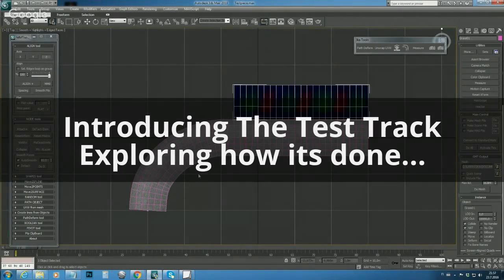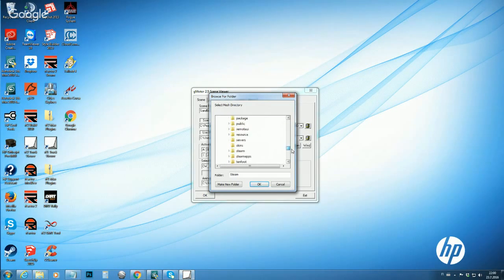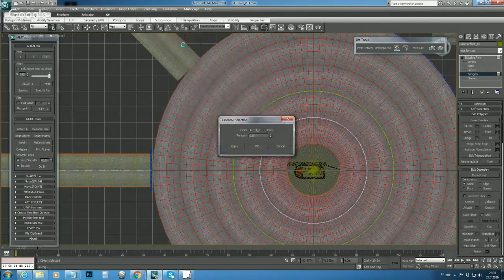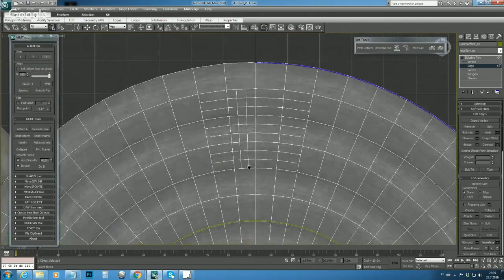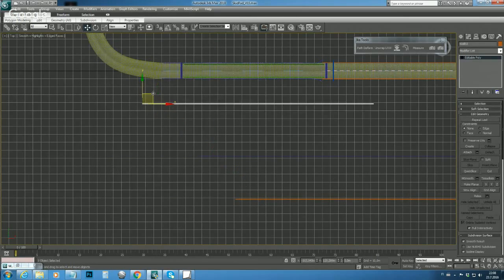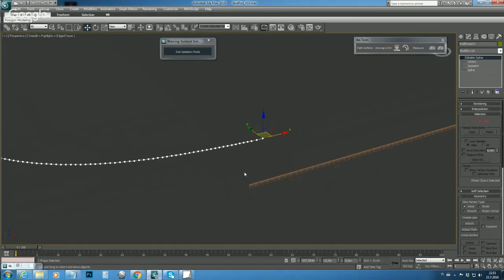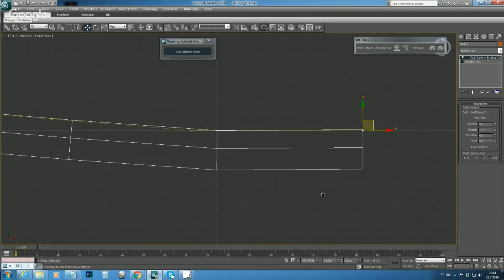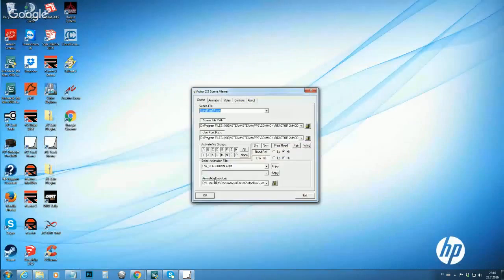rFactor 2 Track Dev Tutorial: 06 Introducing The Test Track, exploring how its done...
rFactor 2 Track Dev hangout held by "Jka"

Other videos in this series:

01 - Setting up Track Development file- and folder structure + mandatory files (like gdb, scn files) to the DevMode